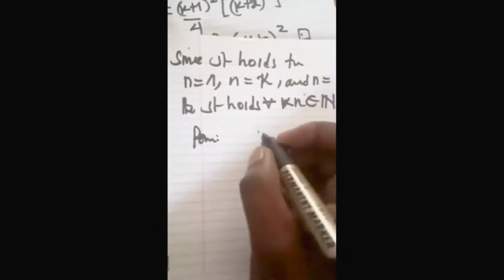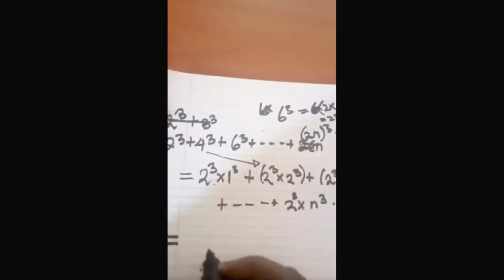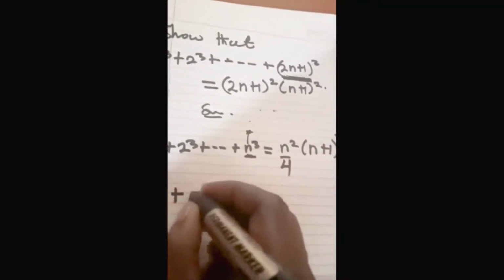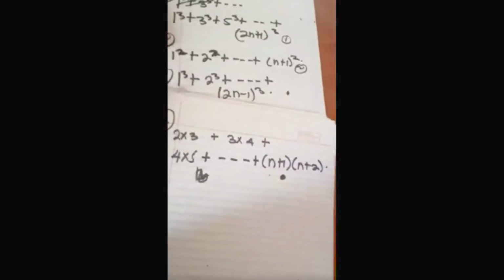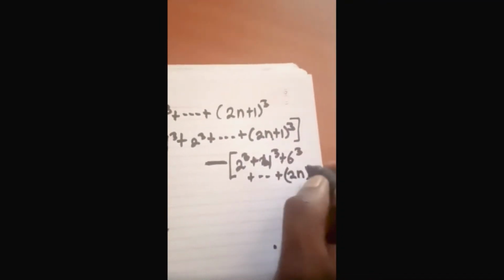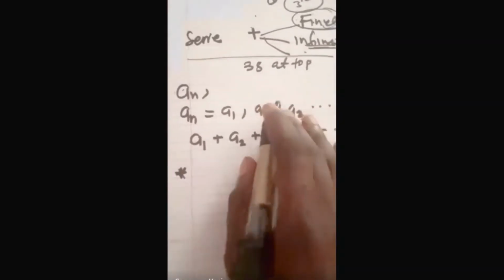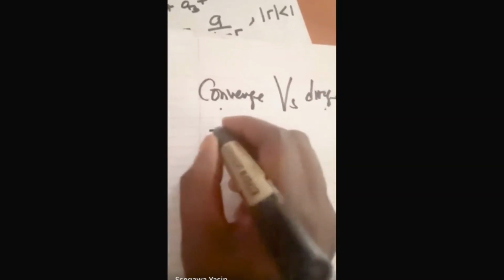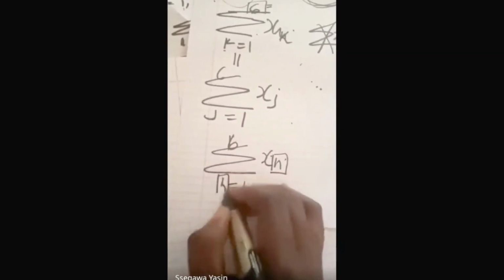Series_ 1 (Second part)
Dear students watch this  second video as you are following the lecture notes.